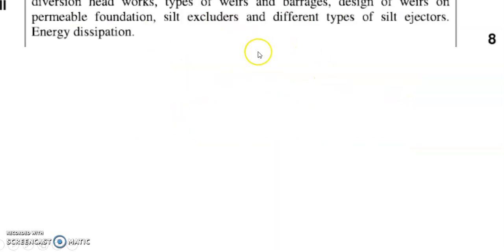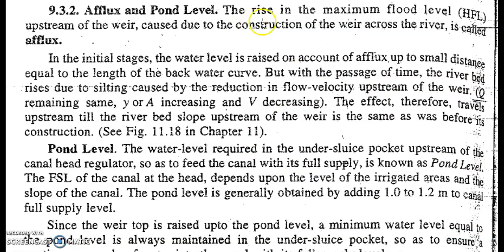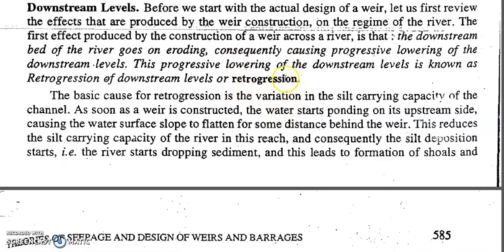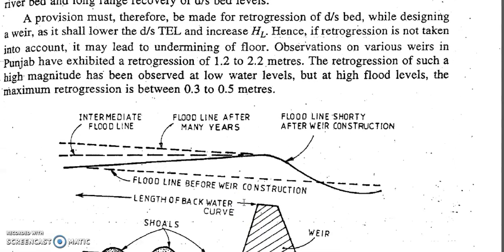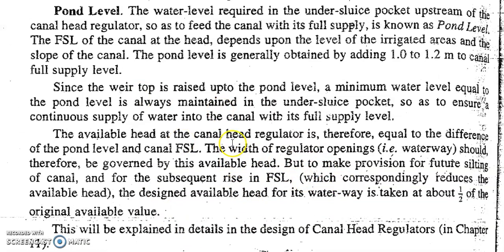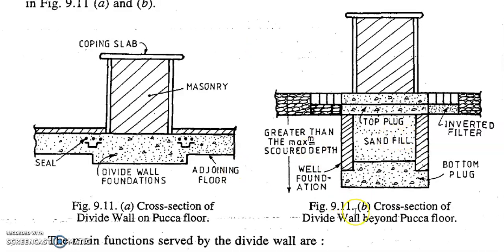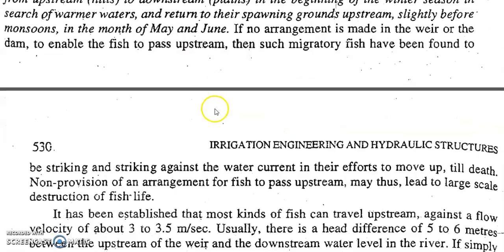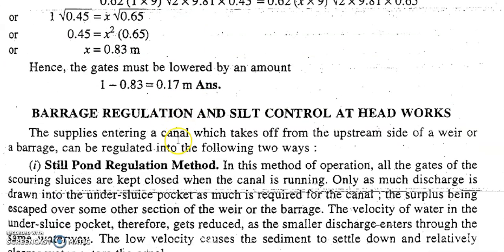8CE1A WREII UNIT II DIVERSION HEAD WORKS L2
IN THIS LECTURE VARIOUS COMPONENTS OF DIVERSION HEAD WORKS WERE DISCUSSED AS AFFLUX, POND LEVEL, CANAL HEAD REGULATOR , DIVIDE WALL, FISH LADDER RIVER TRAINING WORKS ETC.